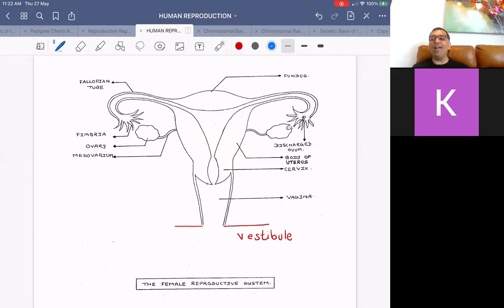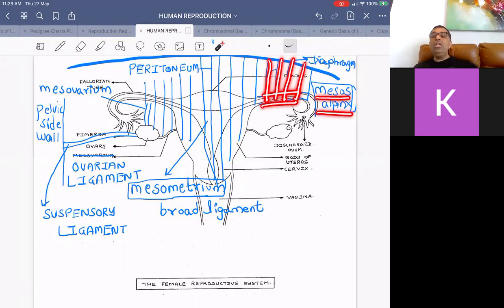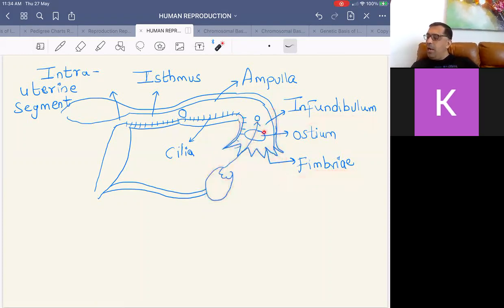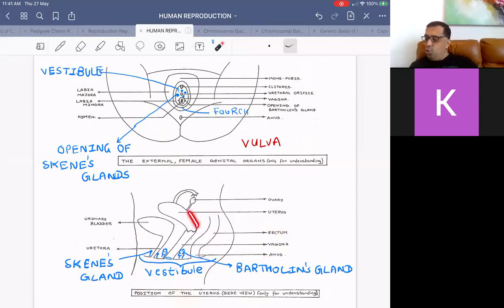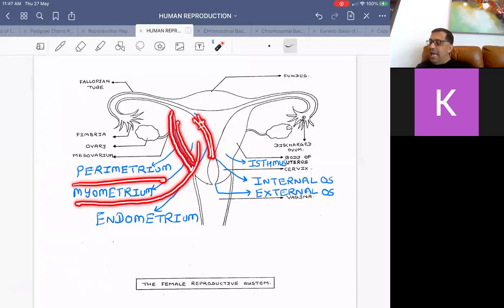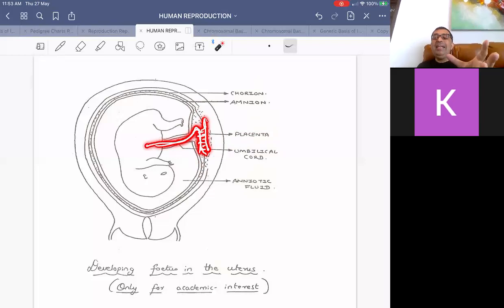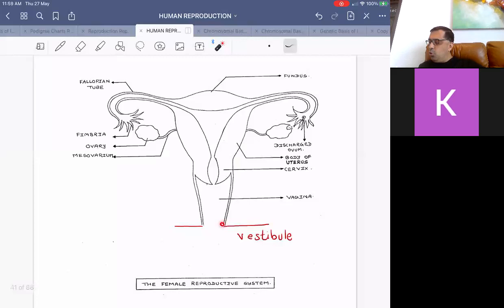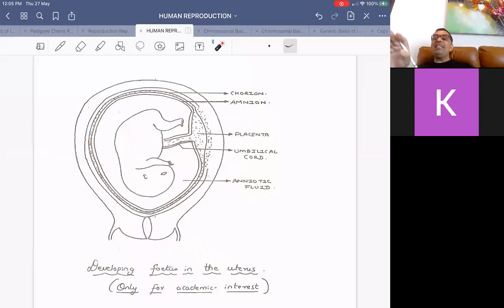REPRODUCTION, 4th LECTURE, FEMALE REPRODUCTIVE SYSTEM 1